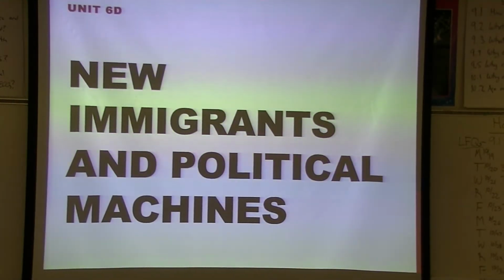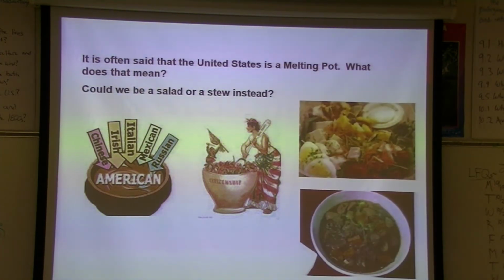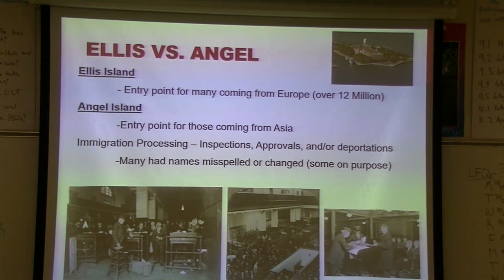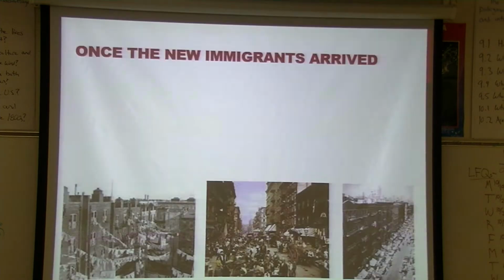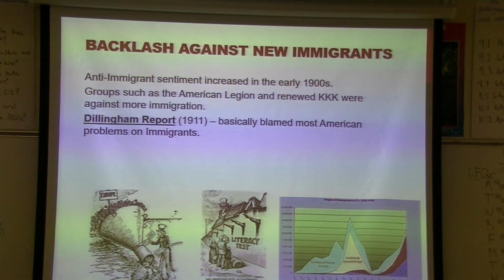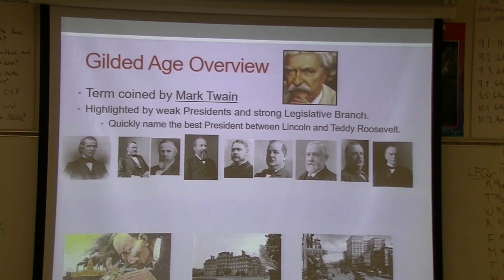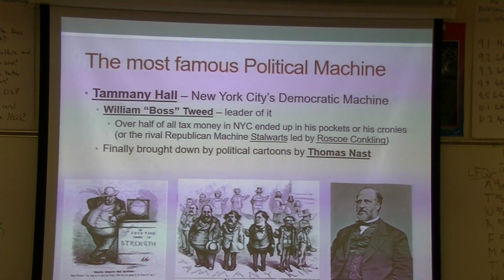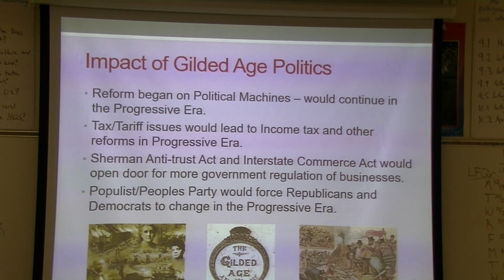6D - New Immigrants and Political Machines - US History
PowerPoint lecture - late 1800s/early 1900s Immigration and Gilded Age Politics